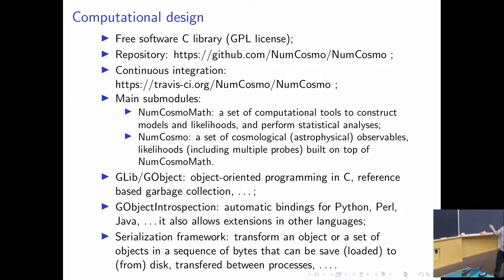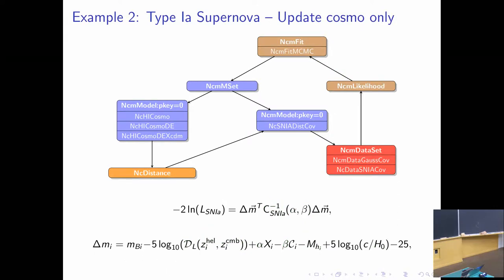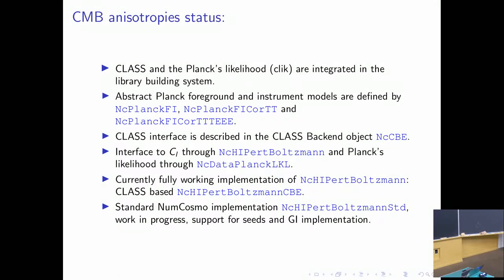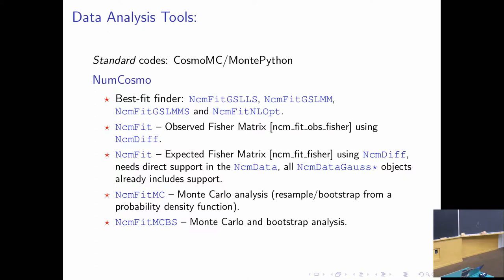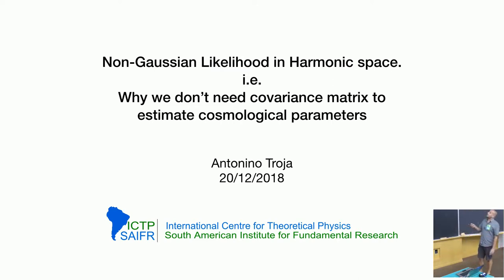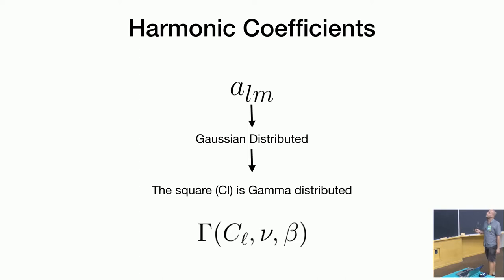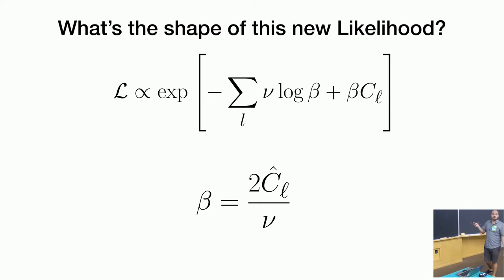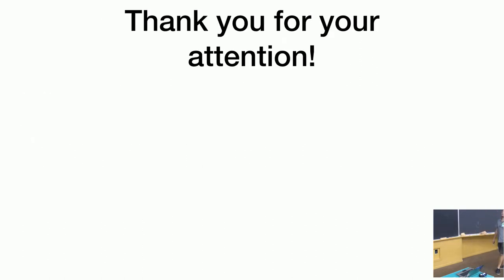Day 4 – Workshop on Cosmology in the LSST Era (4 of 4)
South American Workshop on Cosmology in the LSST Era

Day 4 - Speakers:

- Antonino Troja (ICTP-SAIFR/IFT-UNESP, Brazil)